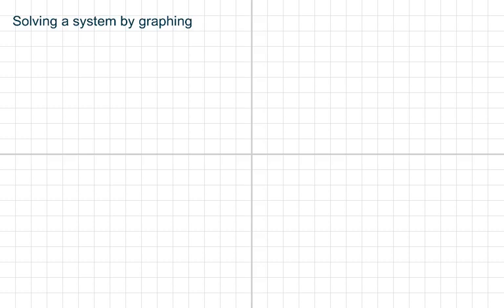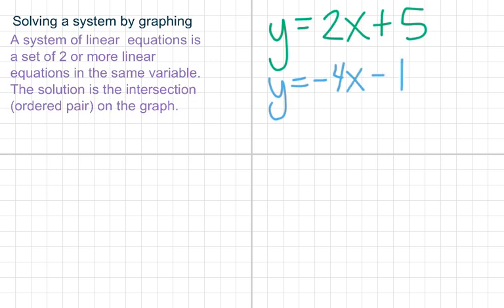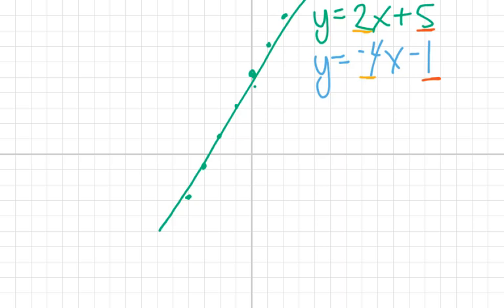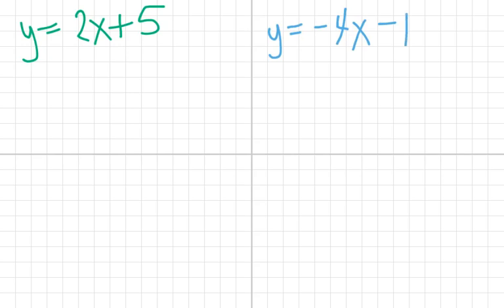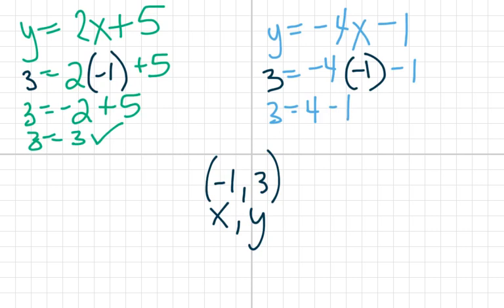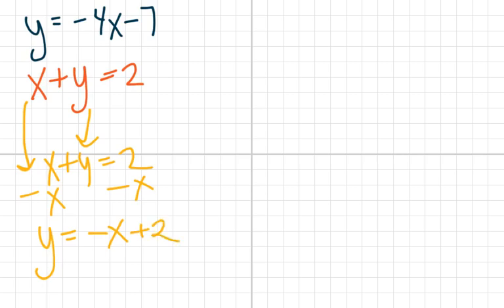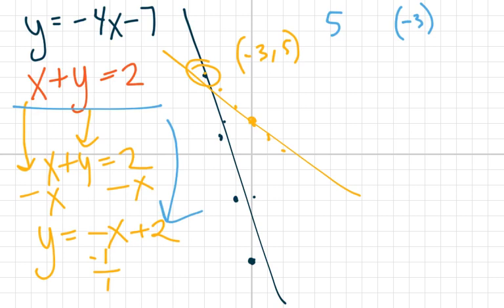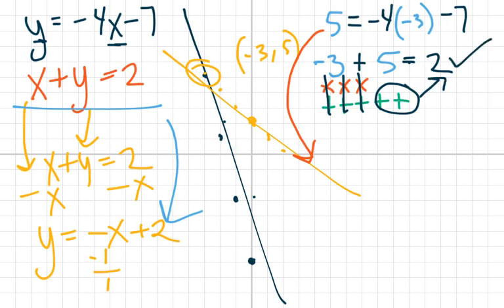Solving a System by Graphing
Reviewing how to solve a system of equations by graphing